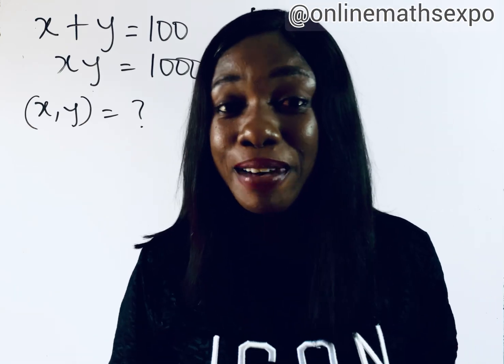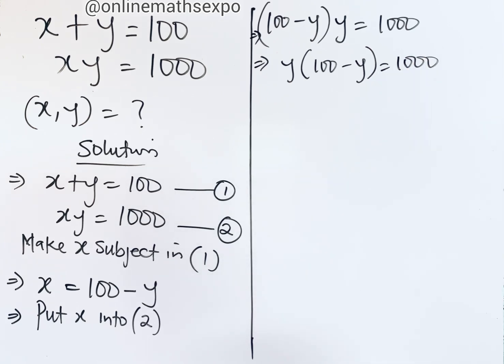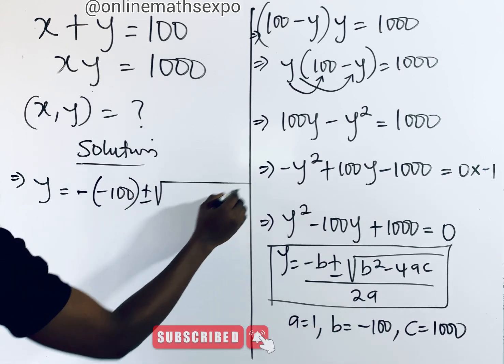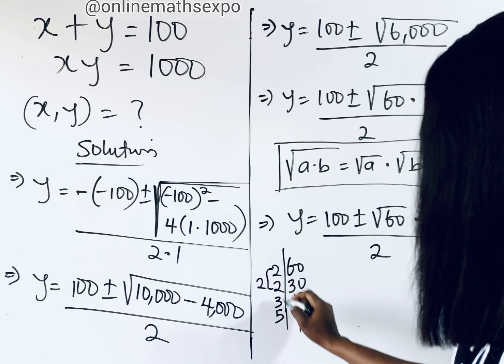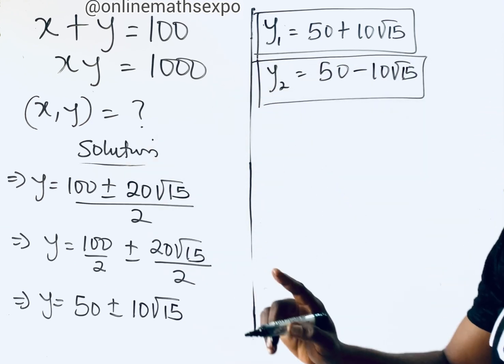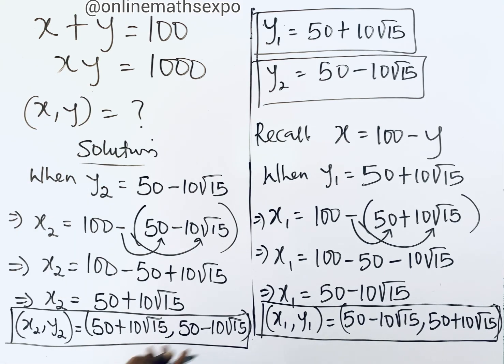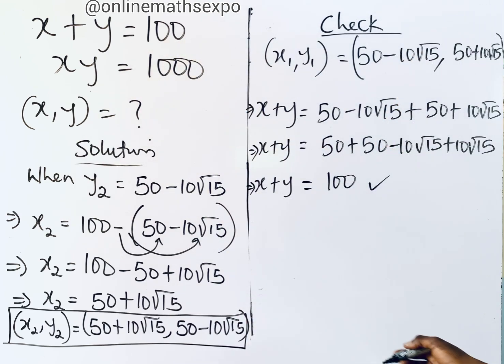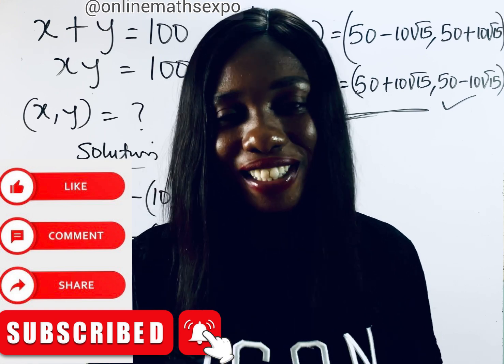Germany| A Beautiful Math Olympiad Algebra Problem.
This amazing tutorial exposed learners on how to make quick decisions when faced with challenging equations. Getting the value of the unknown variables is not enough by a mere inspection. Understanding the nature of the equation, whether its Linear, Quadratic, system of equations, helps to determine the type of solution(s) such equation should have.

In this tutorial, ​⁠@onlinemathsexpo made use of Quadratic Formula Method while communicating effectively to all categories of learners especially the beginners who have zero skills and with different learning pace.

A good knowledge on solving Linear equations are added advantage for better solving of this system of equations(Simultaneous Equations ).

WAEC
wjec
Edexcel Maths
JAMB
gcse maths
UTME
a-level further
alevel Maths
edexcel Maths
maths revision
GCE
IGCS Maths
GCE Maths
NECO
jamb
Algebra
College algebra
Math Olympiad
imoExponential Equation
exponent rules
Algebra
olympiad problems